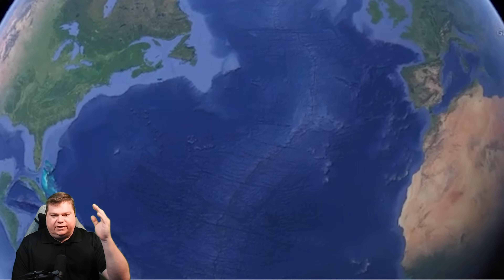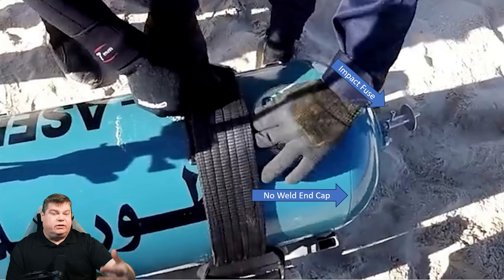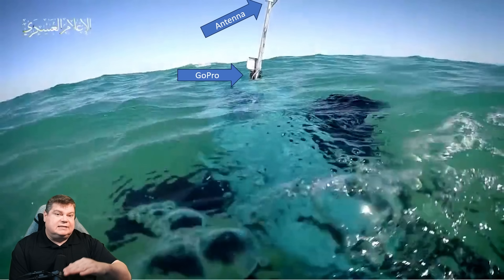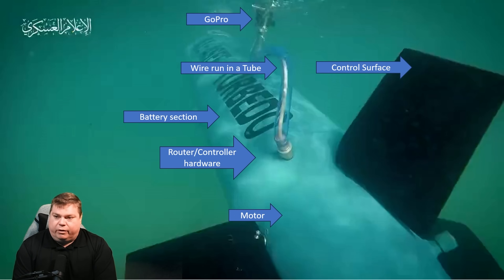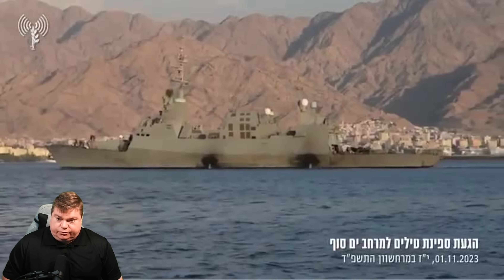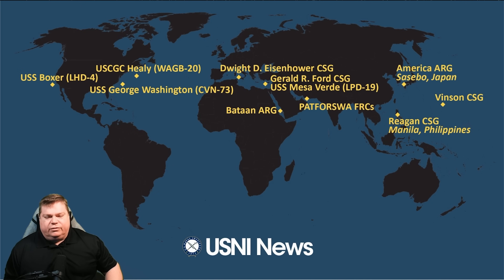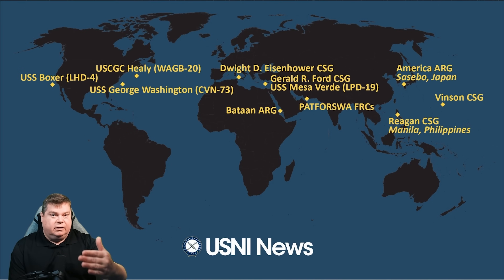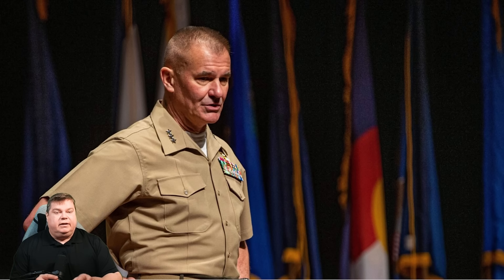Should Israel Be Scared Of Hamas' Submarine Drone?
The new unmanned underwater weapon, Al-Asef.
US Navy Fleet Tracker. Bataan watching Yemen as IKE moves into position.
Is Gerald R. Ford crew exhausted yet?
Most deployed Carriers since Cold War.
Marine Commandant has heart attack, stable condition.
Second wave of Aussie sailors graduate Navy nuclear power school.

CPU: Intel i9-10850K @3.60GHz
RAM: 64GB
GPU: NVIDIA GeForce RTX 3080